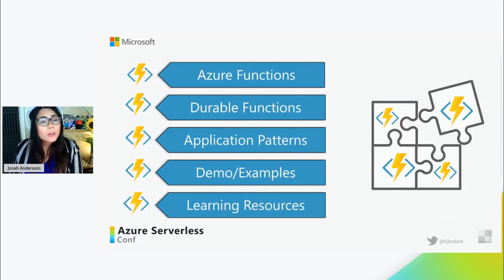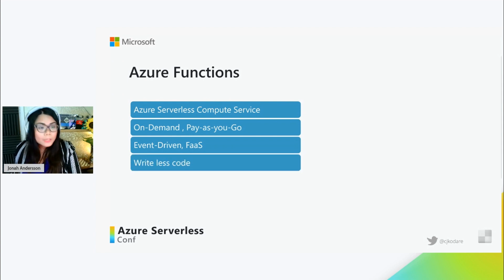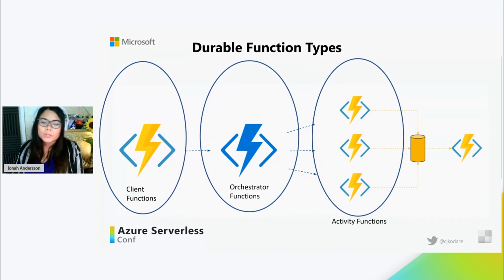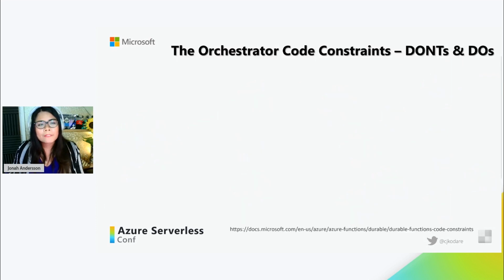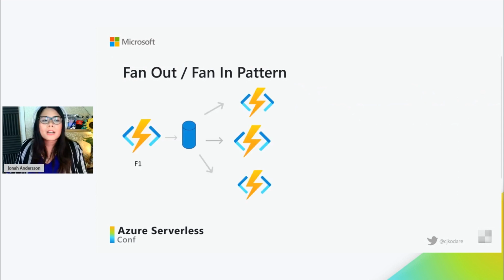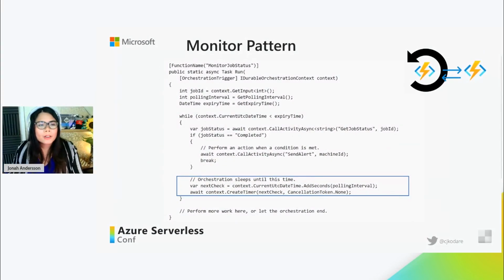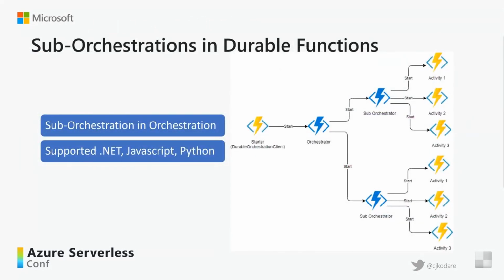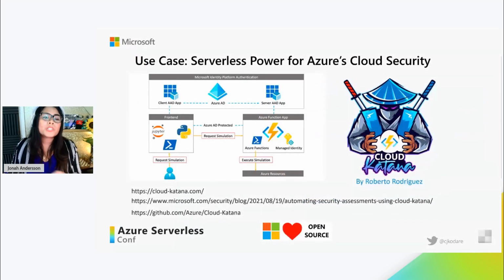The Different Patterns of Azure Durable Functions with Jonah Andersson